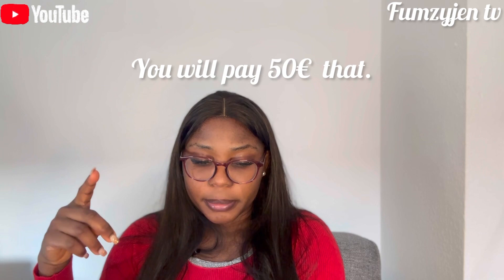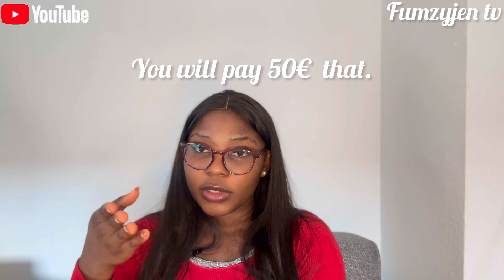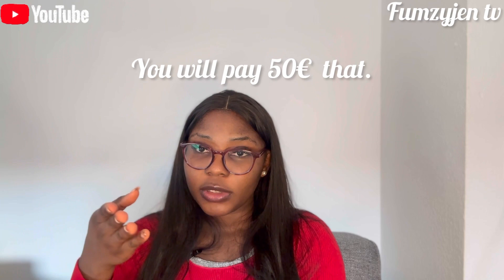DRIVERS LICENSE IN GERMANY (führerscheine)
Hey guys❤️

So on this video I talked about step to step on how to get drivers license in Germany and what to do if you have any other drivers license that is not permitted to use in Germany, As you watch please subscribe, share and like 👍 thanks.

Social handle